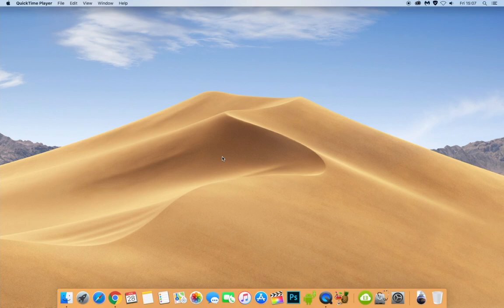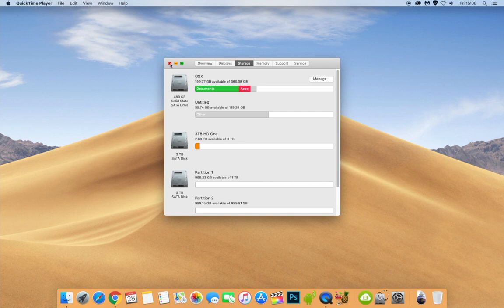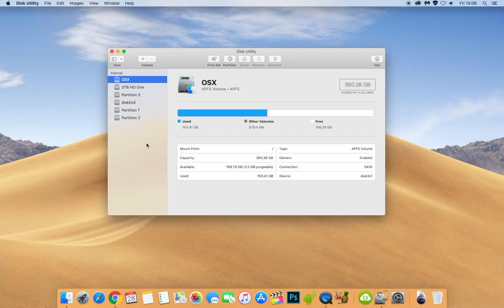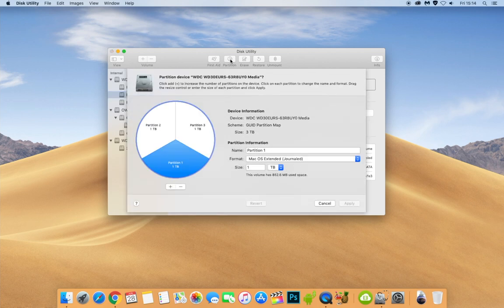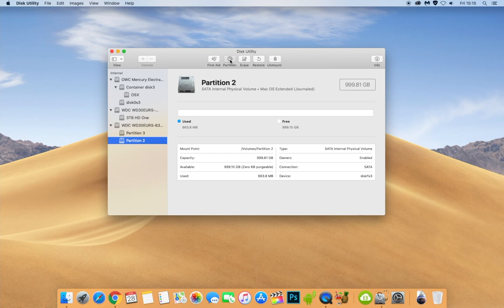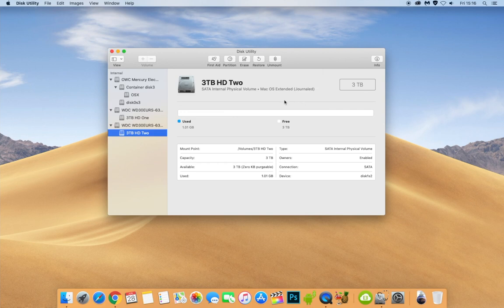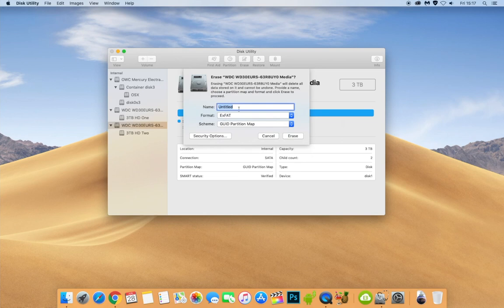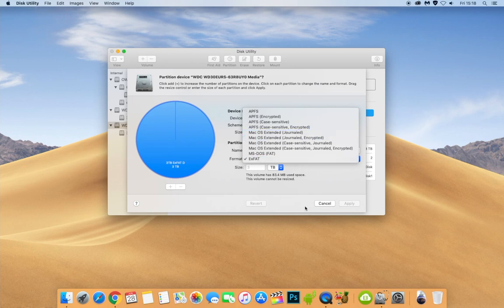How to delete your Mac Hard Drive and delete Mac Partitions 2021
Are you running out of hard disk space and need to delete partitions on your Mac?
Are other guides you watched out of date? Welcome to the 2021 guide in how to delete your Mac Hard Drive and delete Mac Partitions.
In this video I show you how to make space on your mac by deleting partitions on it. I also show how to create partitions on your mac as well.
Furthermore I show how to delete your hard drive e.g wipe your mac hard drive clean as well. This will erase everything off your hard drive.

I use Mac OS tool; Disk Utility to complete these tasks

I am showing this video whilst running Mac OS Mojave on a Mac Pro 5,1. However this technique can be used on Catalina, Big Sur and on any supported iMac, Mac Mini, MacBook, MacBook Pro or MacBook Air.